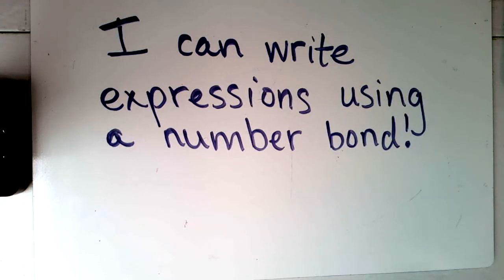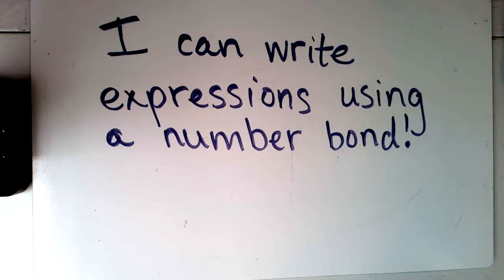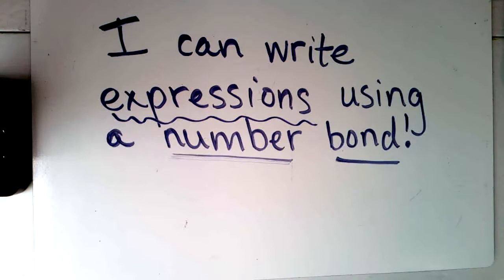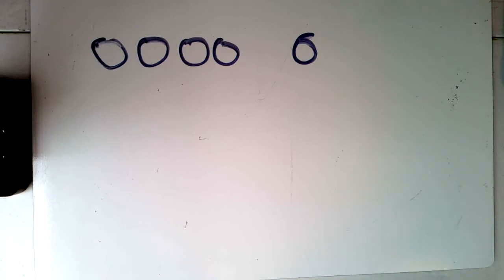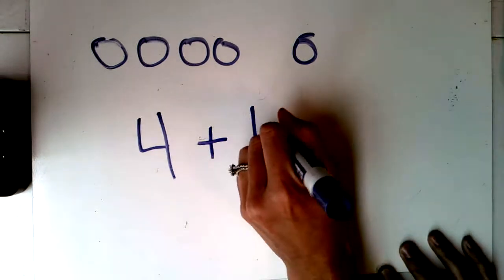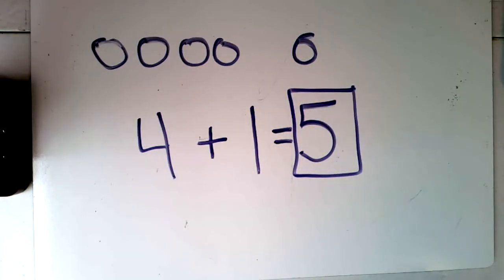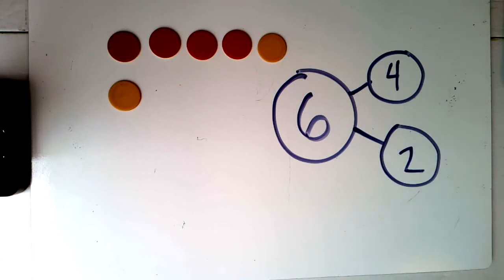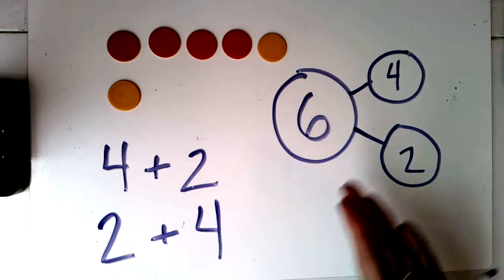Module 1 Lesson 4